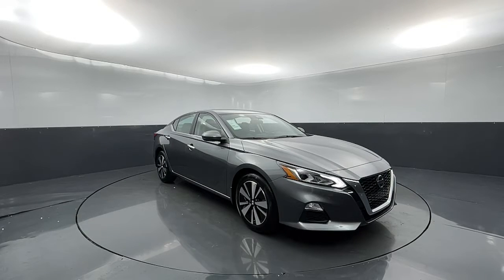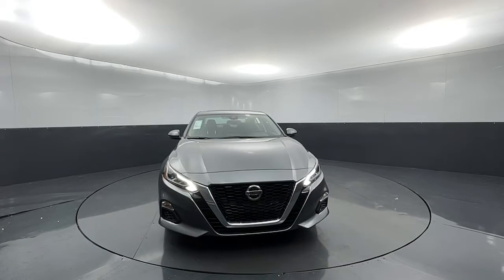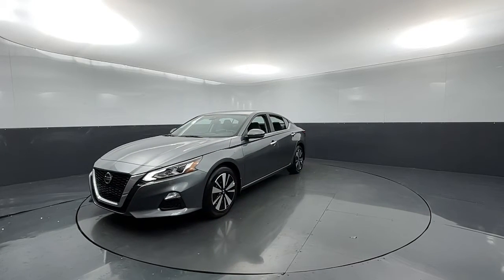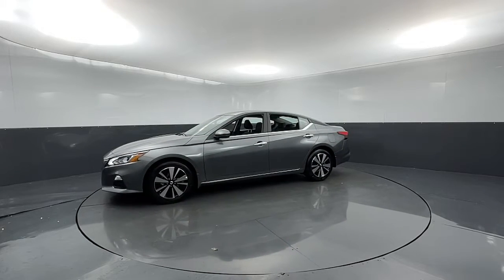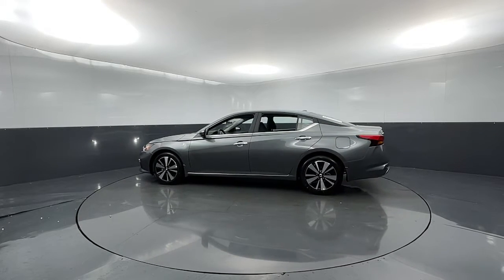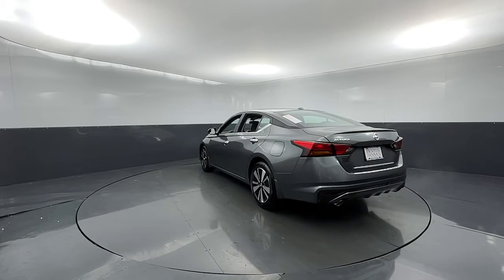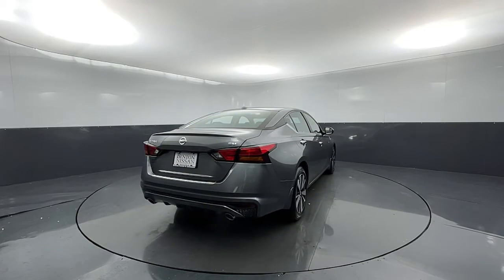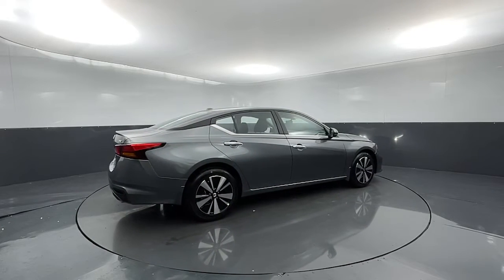2022 Nissan Altima Tuscaloosa, Birmingham, Hoover, Mccalla, Alabaster 348152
Gun Metallic New 2022 Nissan Altima available in 5487 Academy Way, Bessemer, Alabama at Benton Nissan of Bessemer. Servicing the Bessemer, Tuscaloosa, Birmingham, Hoover, Mccalla an Alabaster, AL area.
2022 Nissan Altima 2.5 SV - Stock#: 348152 - VIN#: 1N4BL4DV0NN348152

   Gun Metallic 2022 Nissan Altima 2.5 SVbrCVT with Xtronic. Welcome to the ALL NEW Benton Nissan of Bessemer, we are just right down the road or a click away. All our vehicles come with the Benton Benefit Program that provides added features & benefits to both enhance and protect your new vehicle. From protective coatings for your paint & interior surfaces to nitrogen tire service & roadside assistance we provide the most value for your money. Car care products, Air Force quality Rain Repellent for the windshield, headlight restoration, AC refresh & ID Theft Protection just add more value to the Benton Benefit Program. Every vehicle that qualifies less than 10 years old & less than 100,000 miles comes with our Lifetime Pwertrain Limited Warranty providing peace of mind coverage for your future. We recondition our used vehicles to top standards and make that info readily available along with the Car Fax on the dash of every vehicle.If your in Tuscaloosa, Hoover, Brookwood, McCalla, Birmingham, Clanton you are right down the road.brbrPrice plus Benton benefits, dealer added options, taxes and fees.